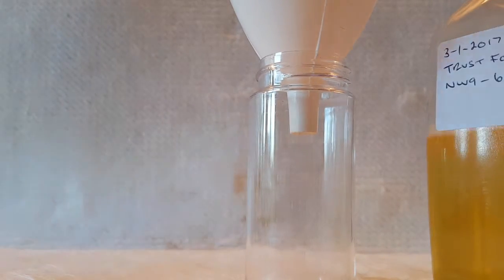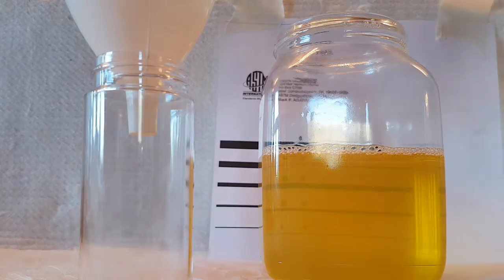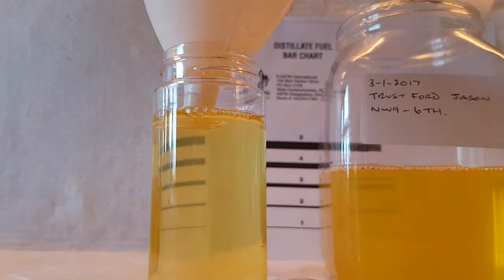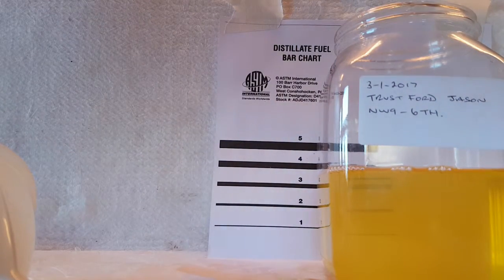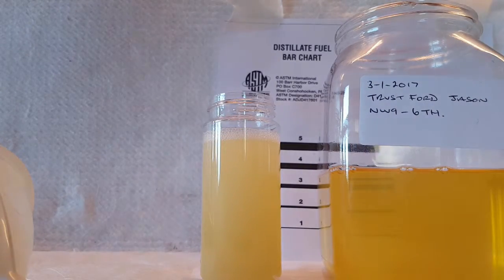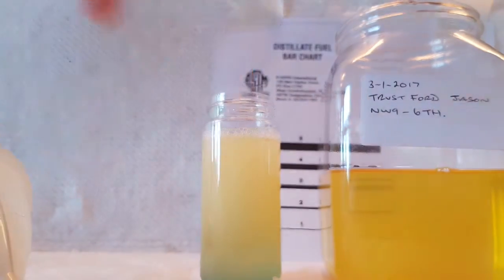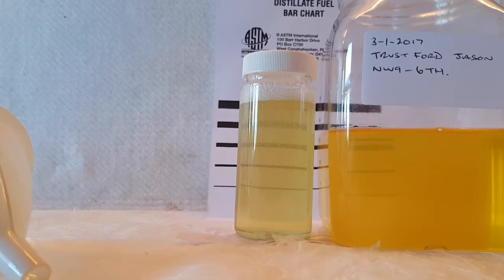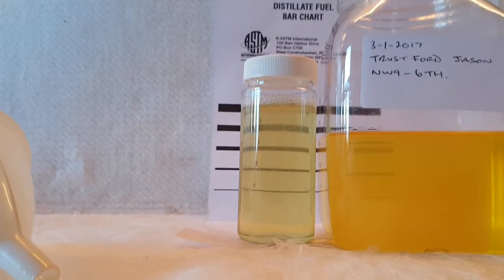For Mark live demo vid 003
EN590 with high disolved water content and then water added to show the effects of Aquasolve